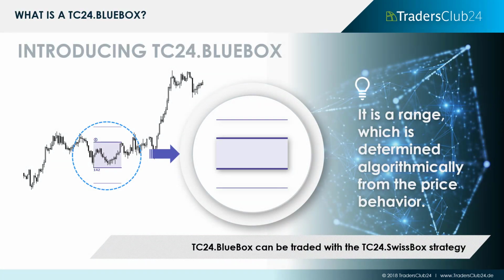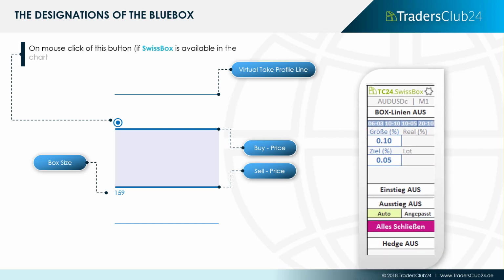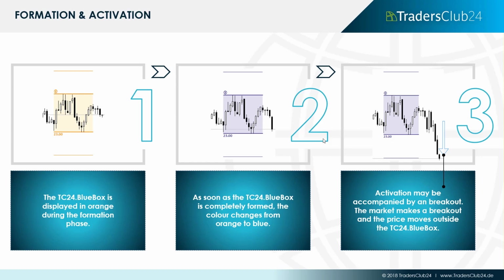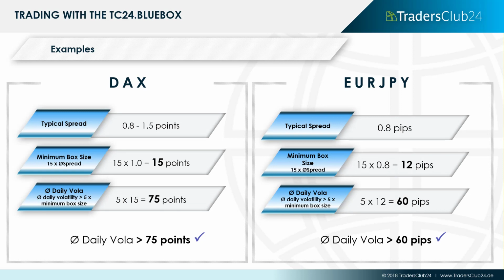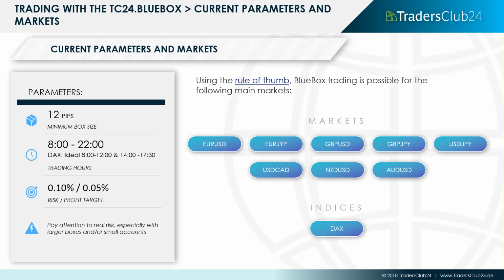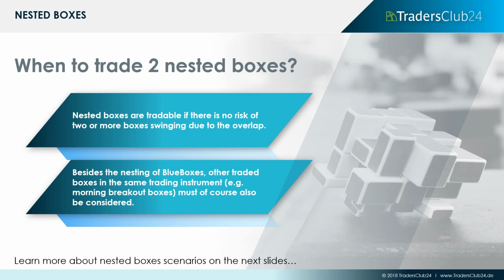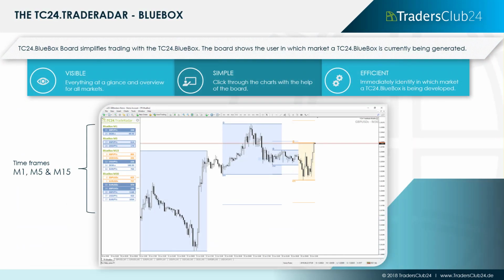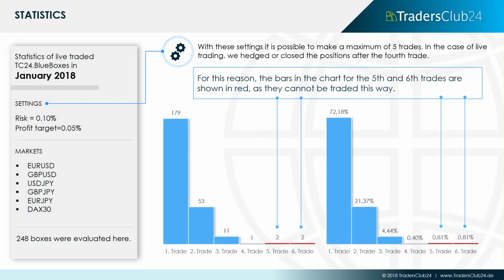TradersClub24 - BlueBox trading introduction (Open Range Breakout)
TradersClub24 trades the  market opening in the Dax with the SwissBox strategy (Open Range Breakout) every day.

The TradersClub24
At TradersClub24 we focus on tested and repeatable results. With our special Open Range Breakout strategy SwissBox) and trend following strategies, we trade the DAX and Forex markets daily. Our approaches are no secret and can be easily applied by anyone after a short training session. The best: You decide how much time and money you invest. With our 3-part success concept we will prepare you for trading with real money.

"Be water," Bruce Lee said. The markets are usually in a chaotic state and a balance is rare. And exactly such a balance in price behaviour is automatically recognized by the TC24.BlueBox and displayed in the chart. An algorithm scans the price development according to certain criteria and comes up with a setup with a fixed profit target and point of entry. Then you decide and filter if you take these trade levels into the SwissBox order interface with one simple mouse click.

Live Trading Diary
TradersClub24 presents the Live Trading Diary with an aimed daily profit target of 0. 25% on the account balance. Please note that this is a pre-launch and the official TC24 live trading room with Carlos is only accessible via the official website.

If you have any questions about the TradersClub24 and our services, you can reach us by phone from 8:30 - 17:30 o' clock CET by phone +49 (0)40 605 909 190 or by email , or via the contact form on our homepage.